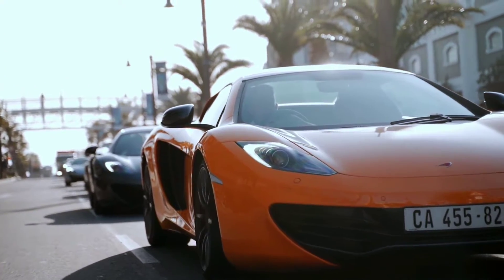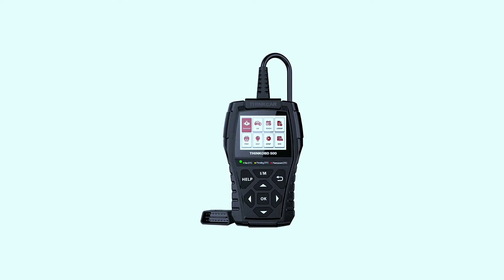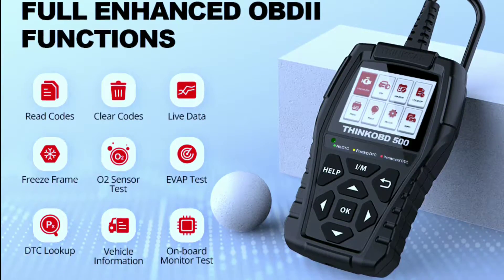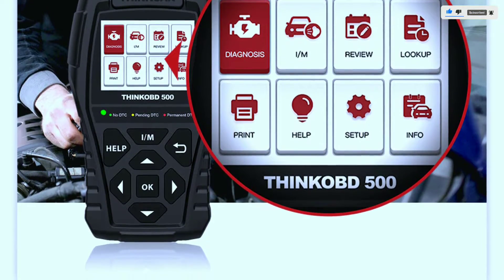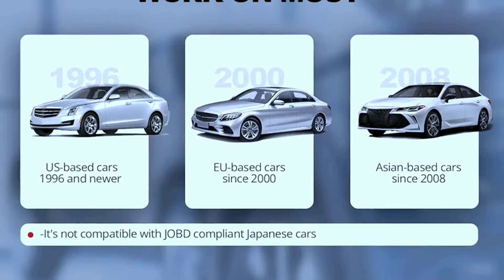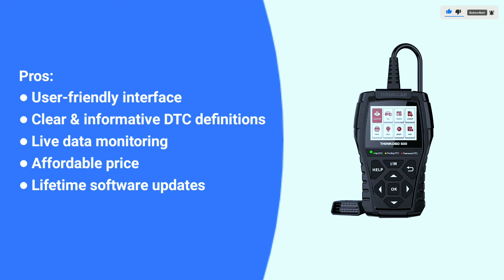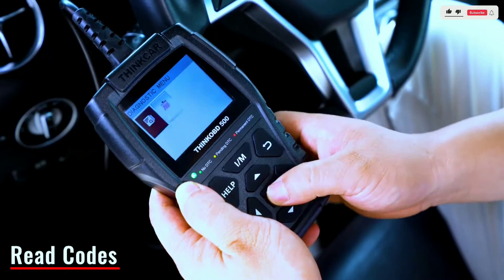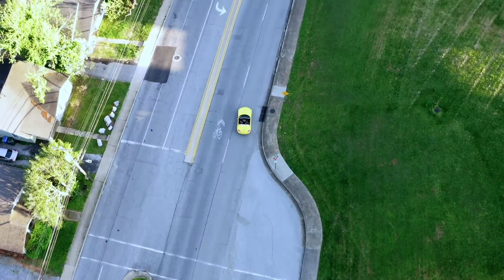THINKCAR Thinkobd 500: Check Engine Light Diagnosis & Repair Guide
FIX THAT CHECK ENGINE LIGHT YOURSELF!

Worried about that mysterious light on your dashboard?   Don't get scammed at the mechanic! The THINKCAR Thinkobd 500 is your DIY solution to diagnose & potentially fix engine problems FAST .

This video is your step-by-step guide:

Read & understand any trouble code (DTC).
Diagnose common issues & save money on repairs.
Discover hidden features you didn't know your car had!
Plus:

FREE lifetime updates keep your device up-to-date.
Easy-to-use interface, perfect for beginners & pros.
Works on ALL OBD2 vehicles 1996 & newer.
Stop stressing & take control! Watch now & see if the Thinkobd 500 is right for you!

PLUS: Get EXCLUSIVE repair tips & bonus features you WON'T find anywhere else!

Best OBD2 Scanner:

✅THINKCAR Thinkobd 500: (Amazon)

Search terms and questions you might be thinking of related to THINKCAR Thinkobd 500:

THINKCAR Thinkobd 500 review
Check engine light diagnosis tool
DIY car repair guide
OBD2 scanner for beginners
Fix check engine light yourself
How to use THINKCAR Thinkobd 500